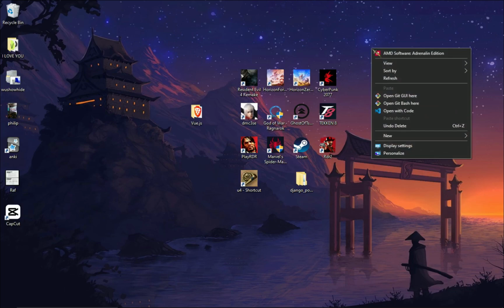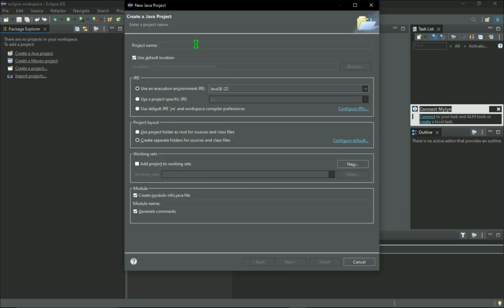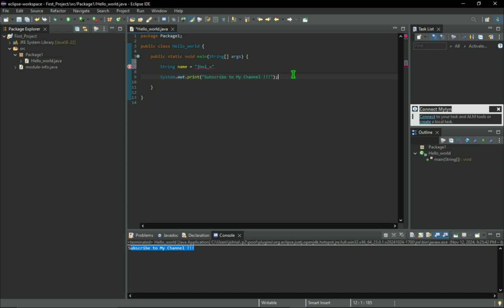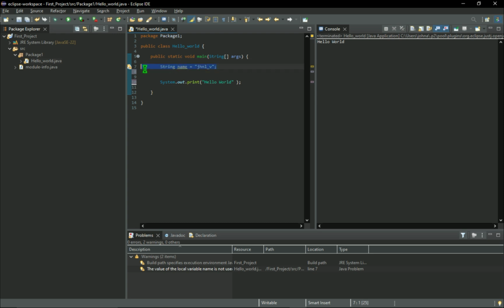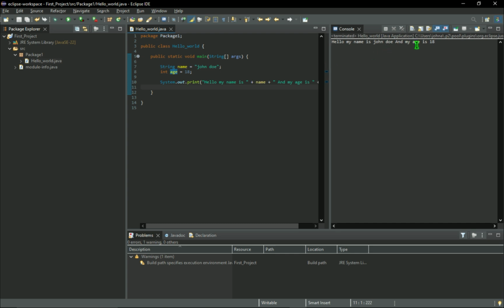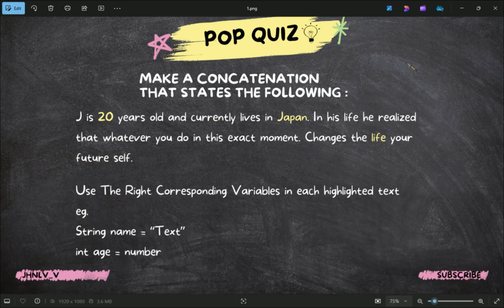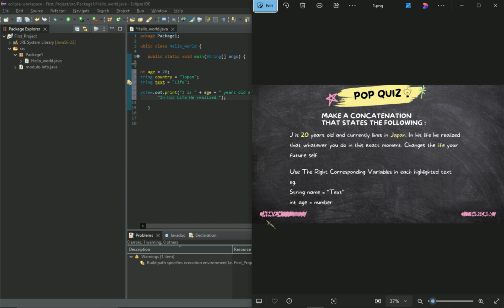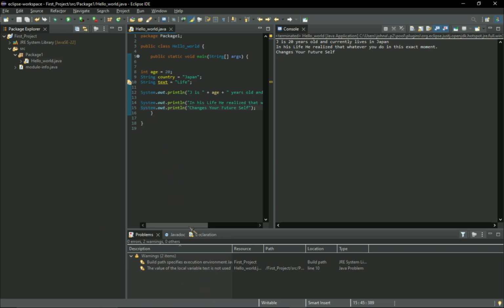Setting up your Java IDE Environment | And Creating your First HELLO WORLD 🎉